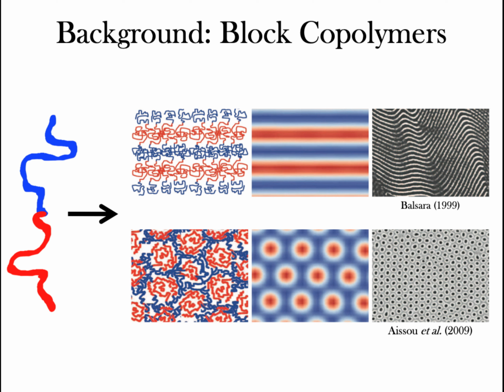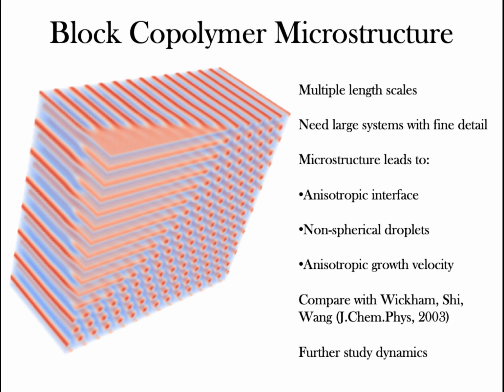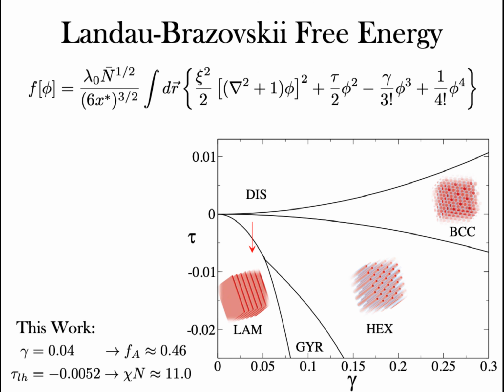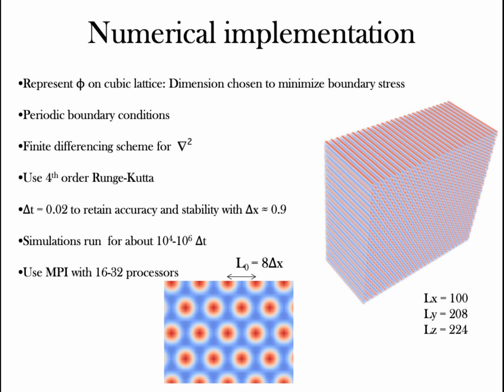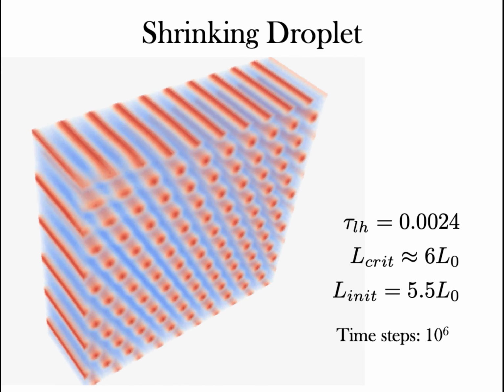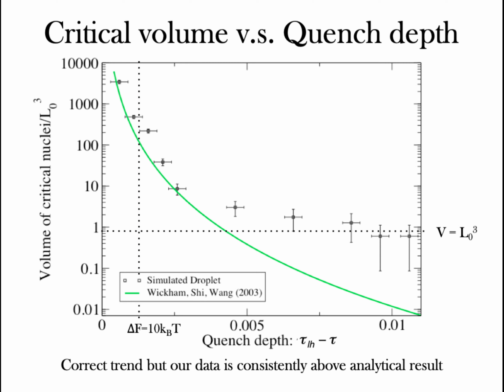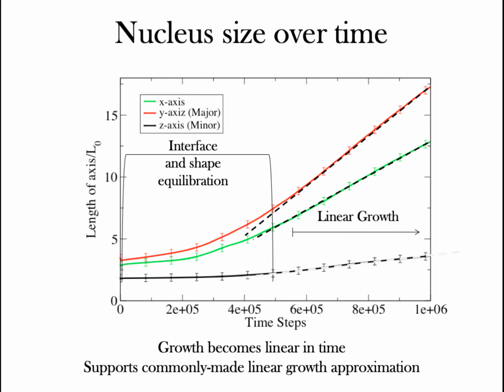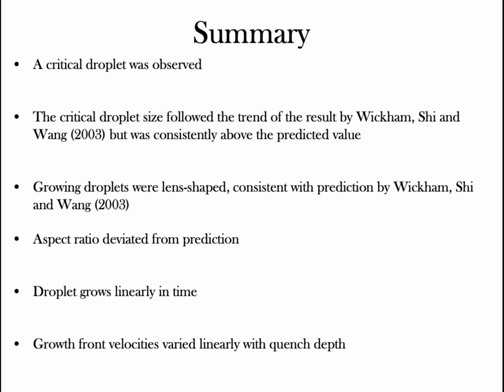Cylinder to Lamellar transition via Nucleation in a Di-BCP Melt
This is a recreation of my 2010 APS March Meeting talk. I tried to keep it close to the original but made some modifications based partly on having forgotten what I said 10 years ago, and partly on having learned a lot about presenting in the past 10 years.

Paper:
Spencer and Wickham Soft Matter, 2013, 9, 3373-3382

Other links:
R. A. Wickham, A.-C. Shi and Z.-G. Wang, J. Chem. Phys. 118, 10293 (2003)
S. Koizumi, H. Hasegawa, and T. Hashimoto, Macromolecules, 27, 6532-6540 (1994)
V. H. Mareau, T. Matsushita, E. Nakamura, and H. Hasegawa, Macromolecules, 40, 19, 6916–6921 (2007)
T. Q. Chastek and T. P. Lodge, J. Polym. Sci. B: Polym. Phys. 44, 481–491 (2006)
J. L. Goveas and S. T. Milner, Macromolecules, 30, 9, 2605–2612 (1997)